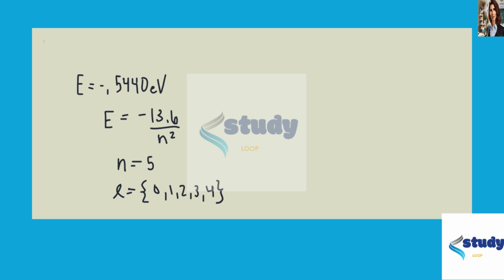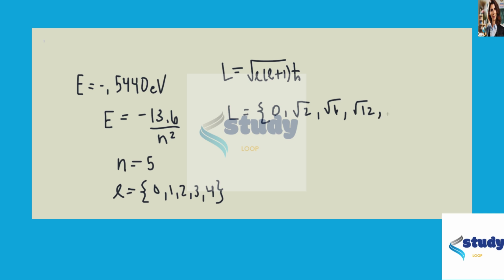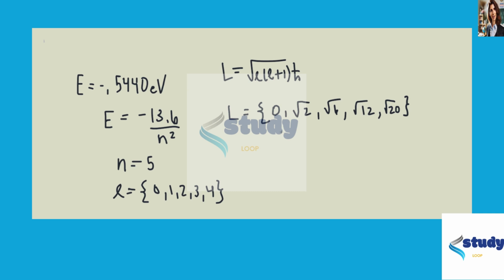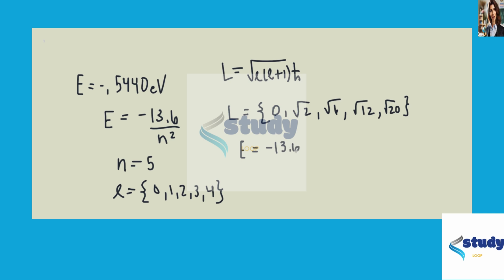Consider an electron in hydrogen having total energy (a) What are the possible values of its orbit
Consider an electron in hydrogen having total energy (a) What are the possible values of its orbital angular momentum (in terms of (b) What wavelength of light would it take to excite this electron to the next higher shell? Is this photon visible to humans?